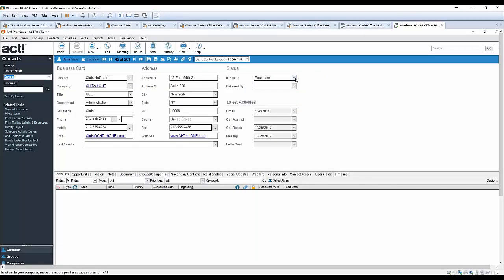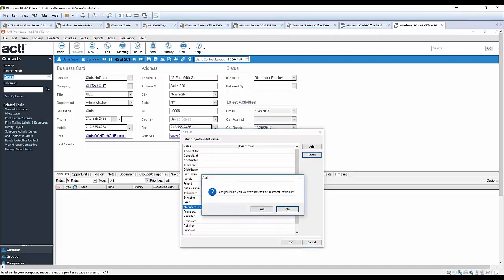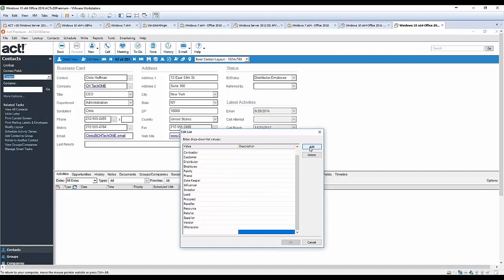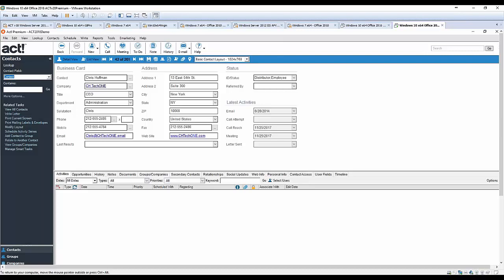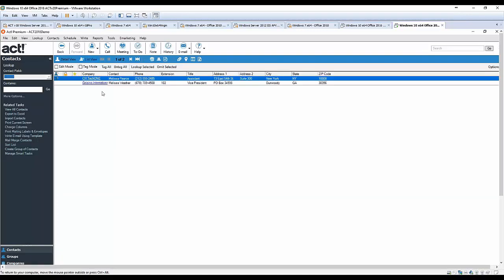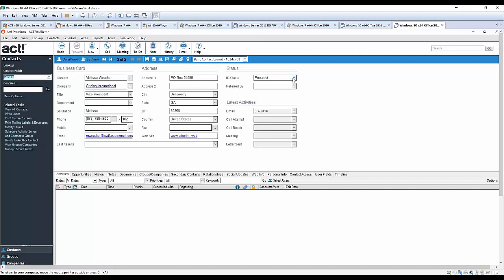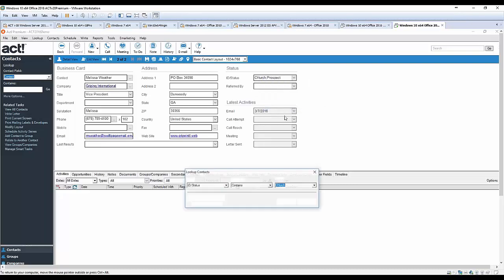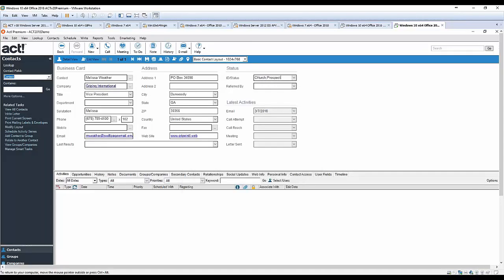Categorizing Your Contacts in ACT CRM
In the short video, we will go over the practice of segmenting you ACT database for every need, business, and personal. You will not ever need a second database again